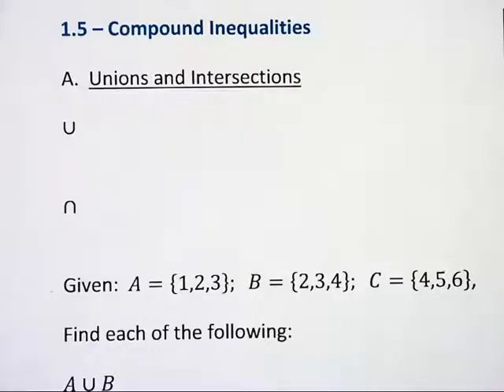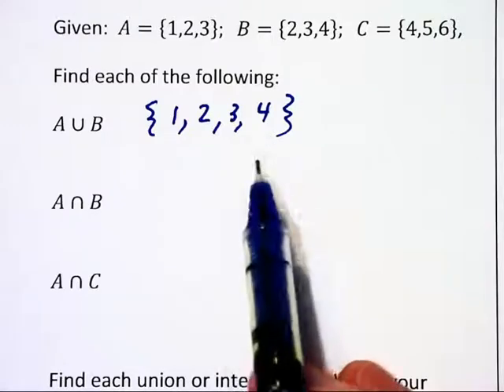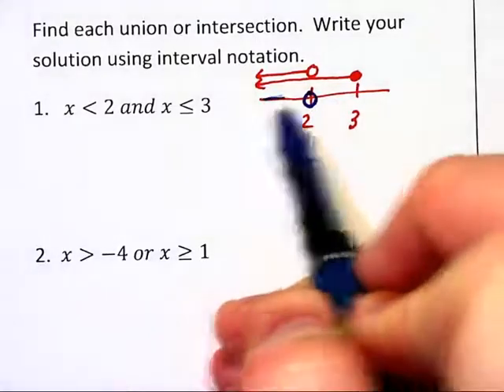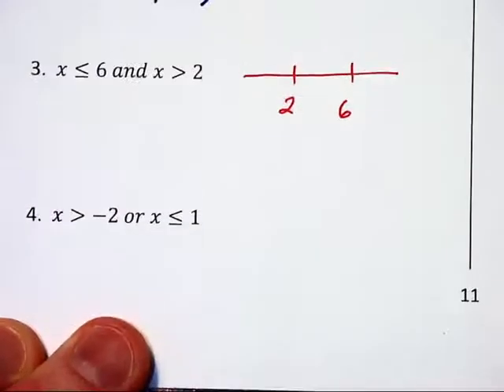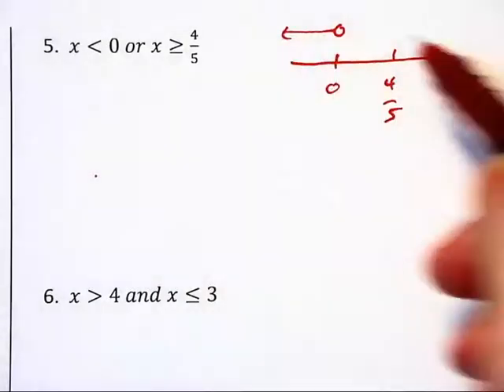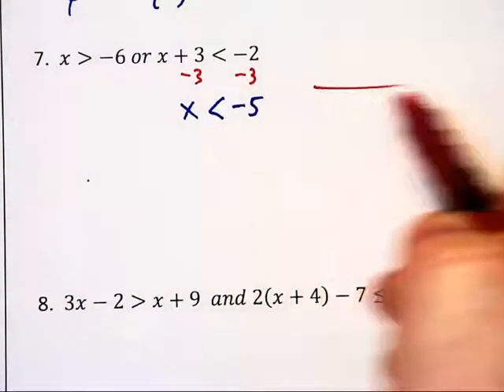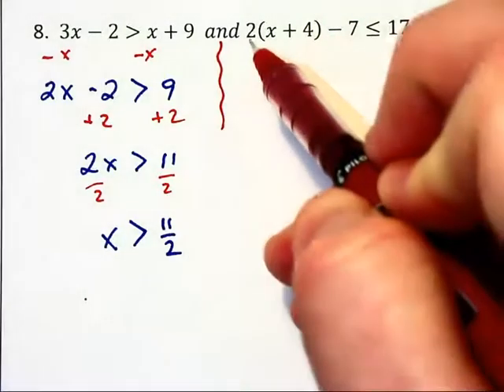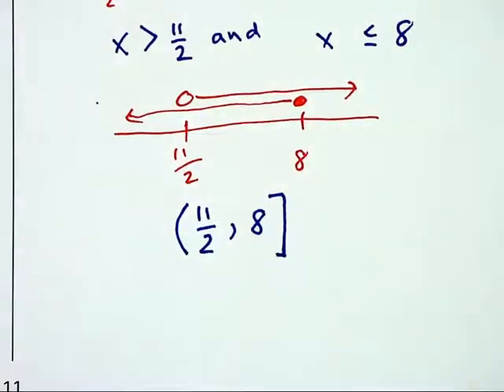1.5 - Compound Inequalities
This video covers intersections, unions, and compound inequalities.